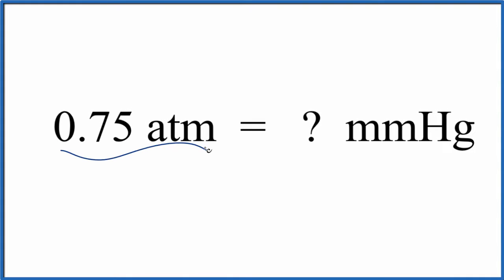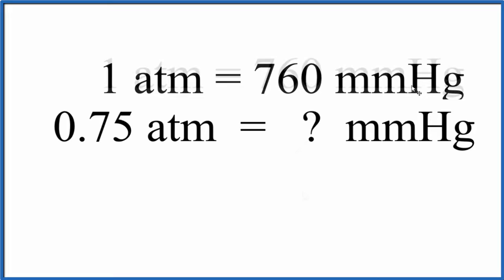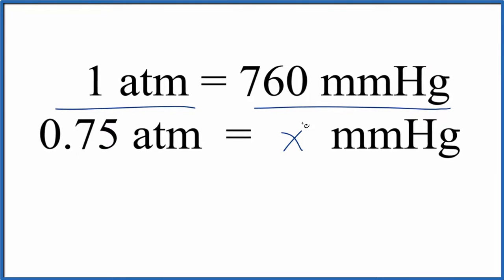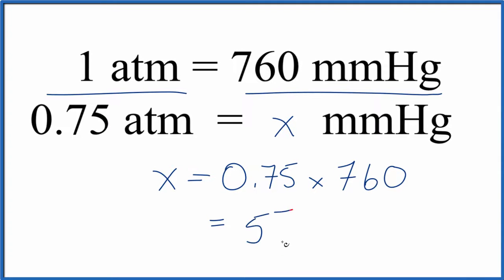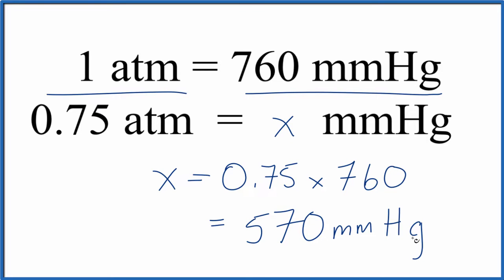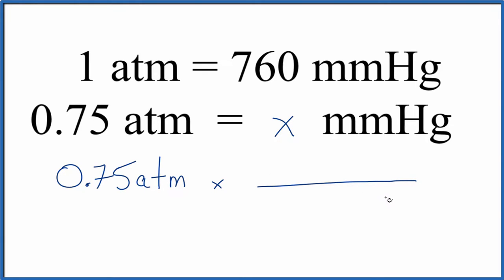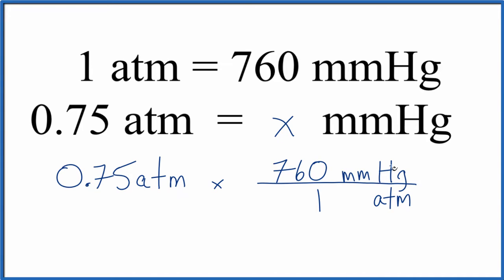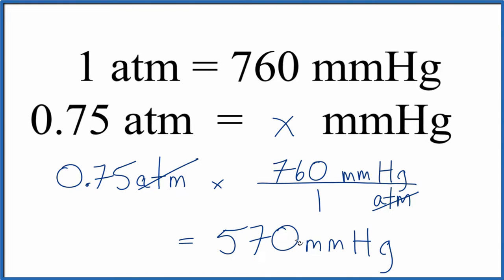How to Convert 0.75 atm to mmHg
To convert a pressure measurement of 0.75 atmospheres (atm) to millimeters of mercury (mmHg), you can use the conversion factor that one atmosphere is equal to 760 mmHg.

Here is the conversion formula:
pressure (mmHg) = pressure (atm) x 760 mmHg/atm

To use this formula, substitute the value you want to convert (0.75 atm in this case) for the pressure in atm.

Here is the calculation to convert 0.75 atm to mmHg:

pressure (mmHg) = 0.75 atm x 760 mmHg/atm pressure (mmHg) = 570 mmHg

So 0.75 atm is equal to 570 mmHg.

It's important to note that this conversion is only valid for pressures at a temperature of 20 degrees Celsius (68 degrees Fahrenheit). At other temperatures, the conversion factor will be different.